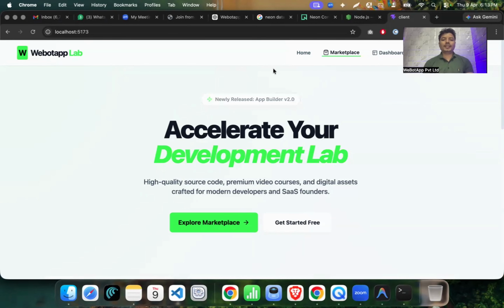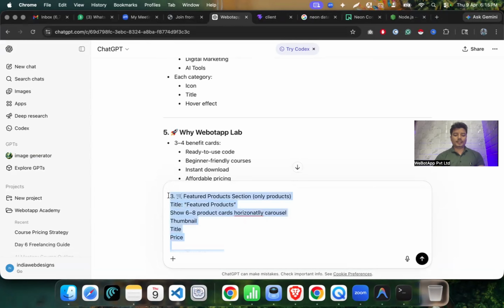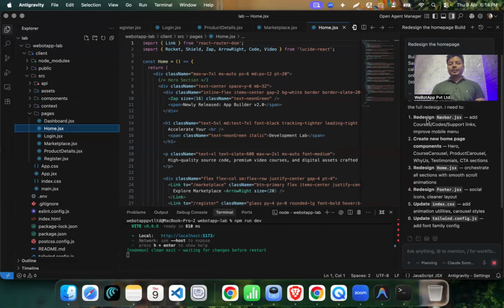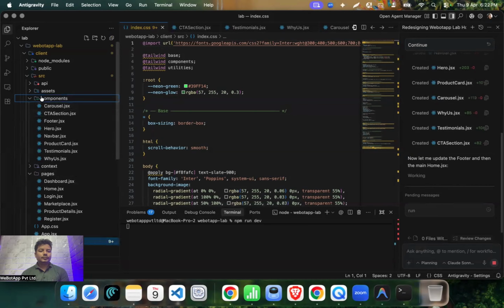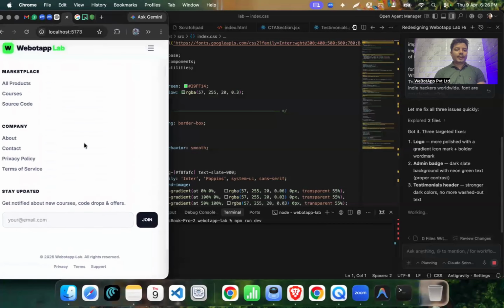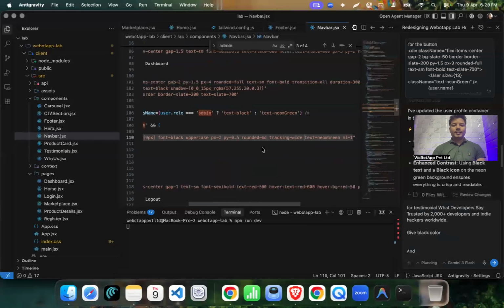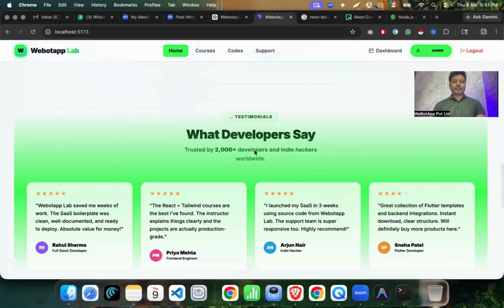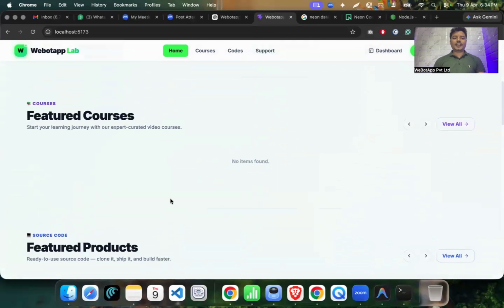Design LMS Homepage using AI | React + Tailwind UI (Vibe Coding #2)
In this video (Vibe Coding #2), we design the homepage UI of our LMS and product selling website using AI tools and modern SaaS design principles.

We focus on creating a clean, high-converting homepage layout including hero section, featured courses, product sections, and call-to-action—all built step by step.

This is part of a full stack series where we are building a complete LMS + eCommerce platform using React, Node.js, and PostgreSQL.

If you want to learn how to design modern UI and use AI to speed up frontend development, this video is for you.

Design LMS homepage layout
Create modern UI structure
Build hero section & CTA
Add featured courses & product sections
Use AI tools for UI generation
Implement UI using React + Tailwind CSS